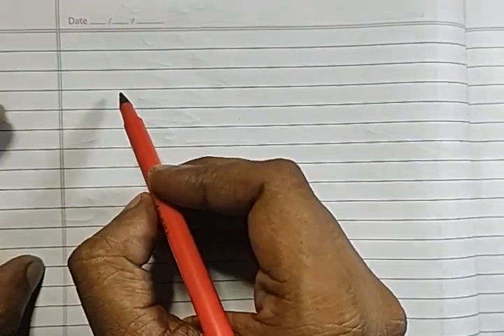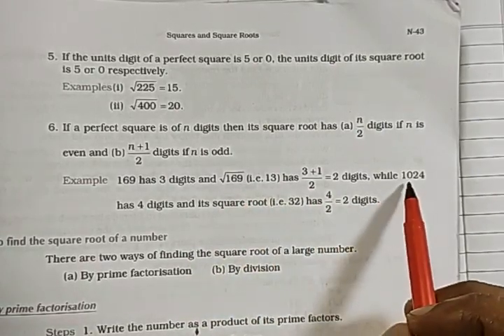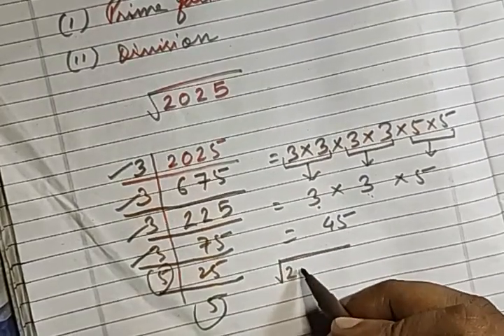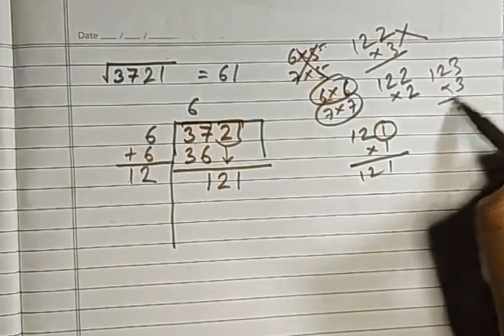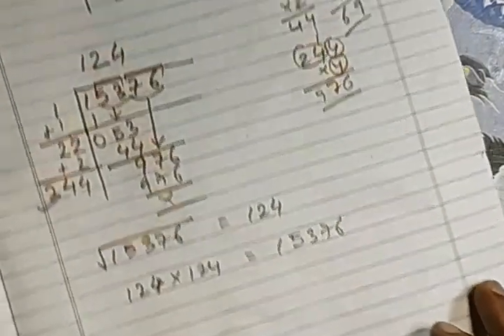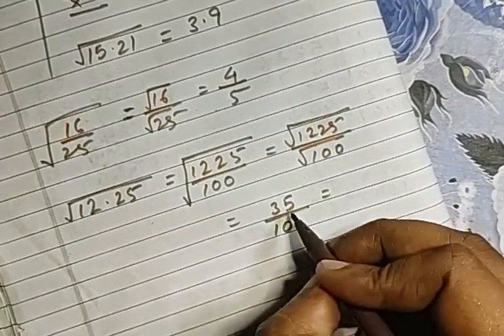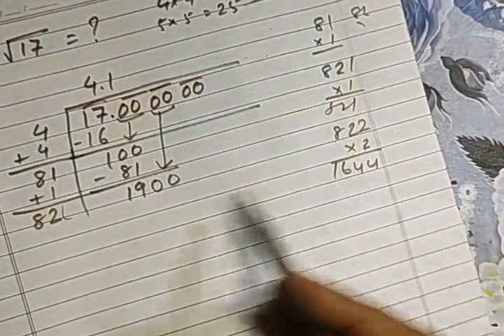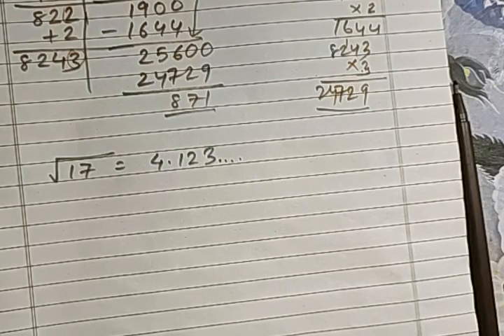Square Roots- ICSE Std 8 Mathematics